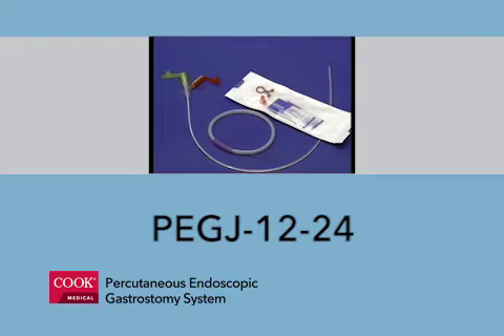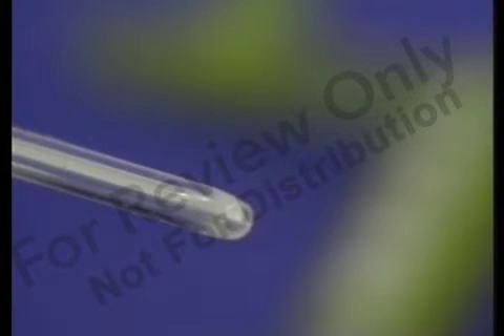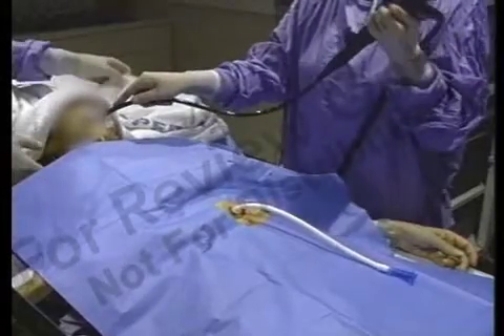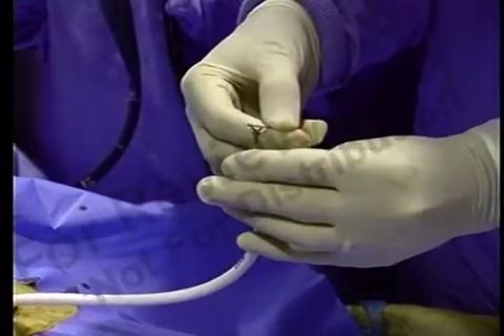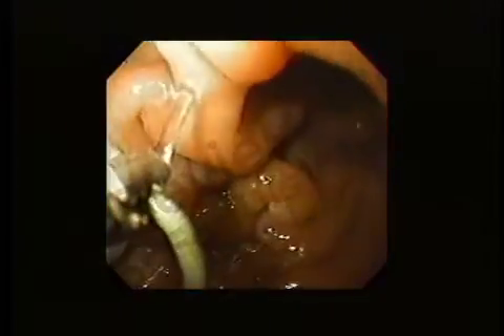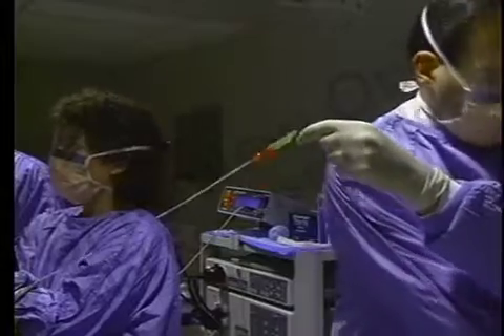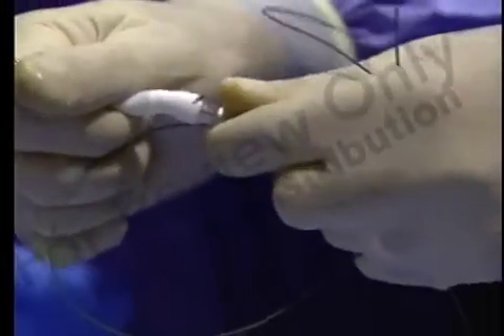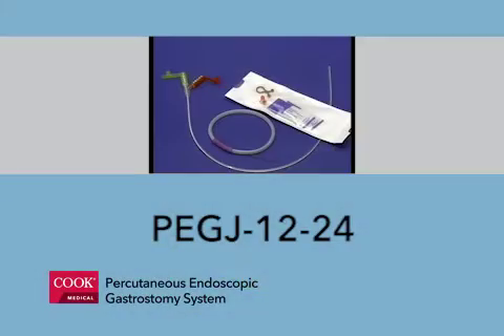Endoscopía | Video instructivo de PEGJ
Se utiliza para la colocación endoscópica percutánea para proporcionar nutrición enteral a pacientes que requieren soporte nutricional.

*Información para profesionales de la salud.